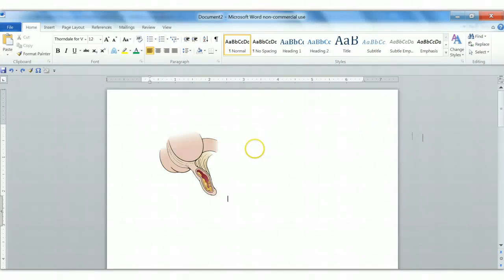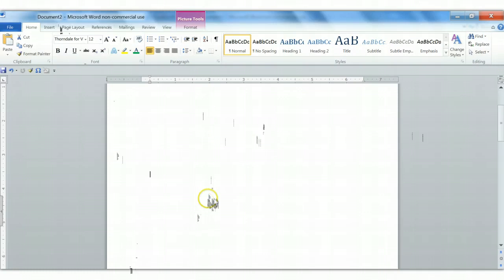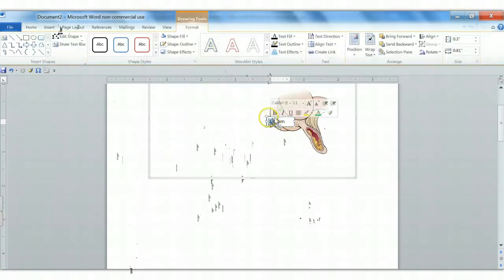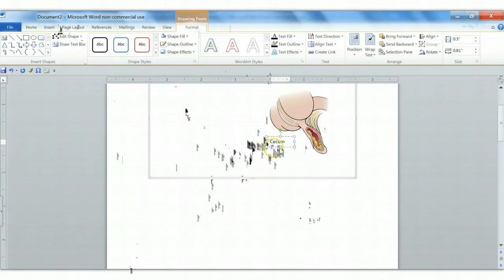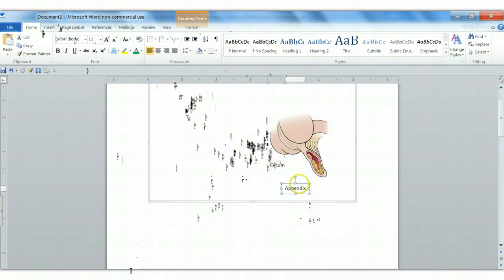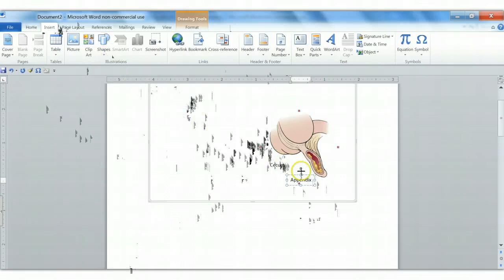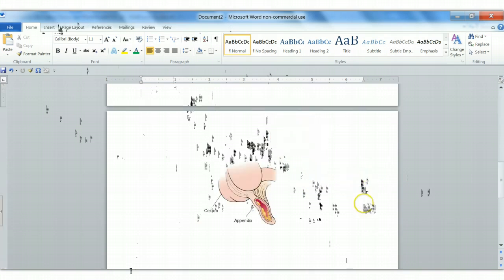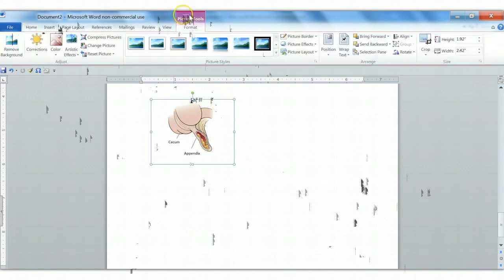Using the Drawing Canvas to Label an Image (Word 2010)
Use the Drawing Canvas in Word 2010 to add labels and lead lines to an unlabeled illustration.